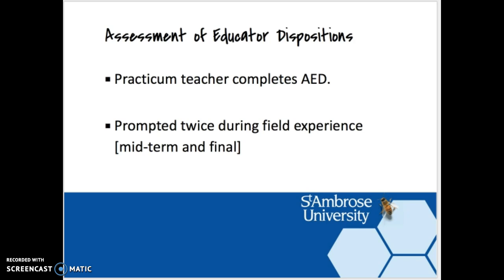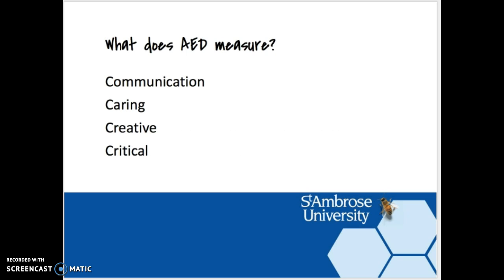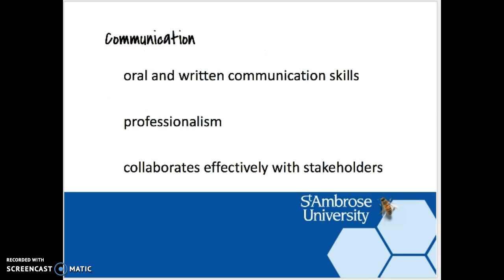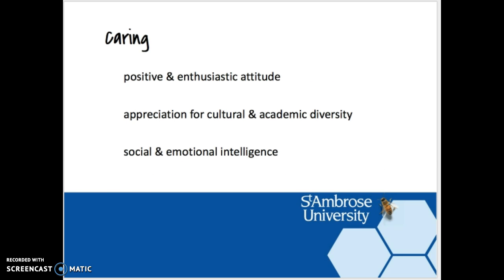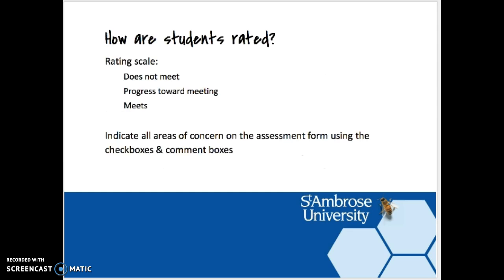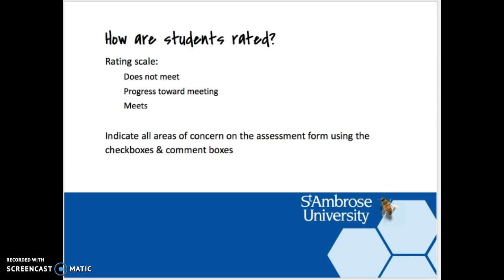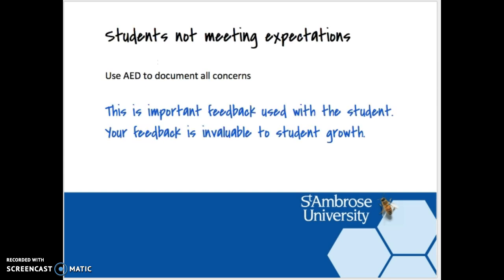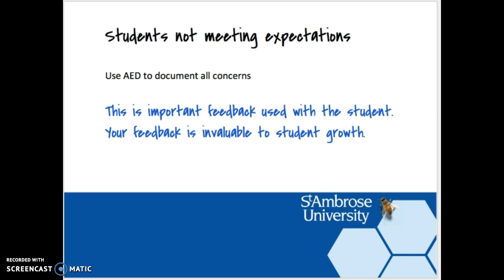SAU Assessment of Educator Dispositions Part 1